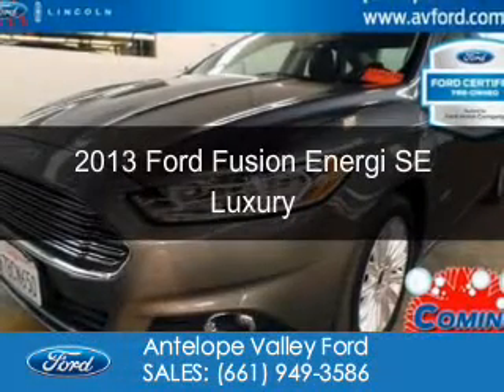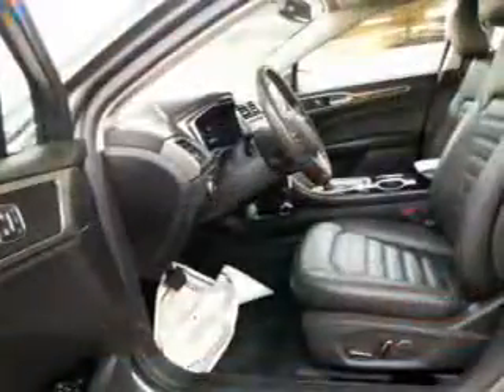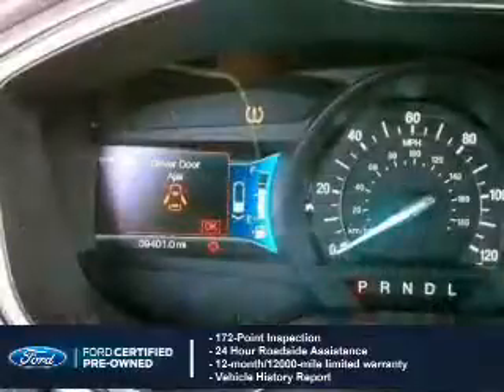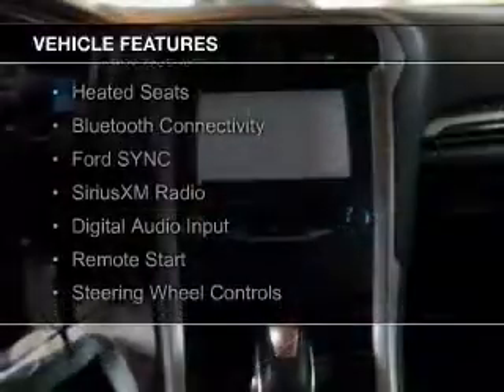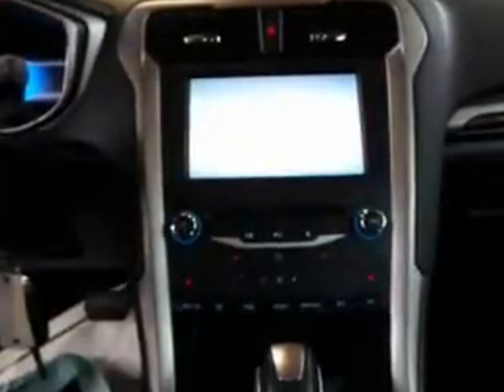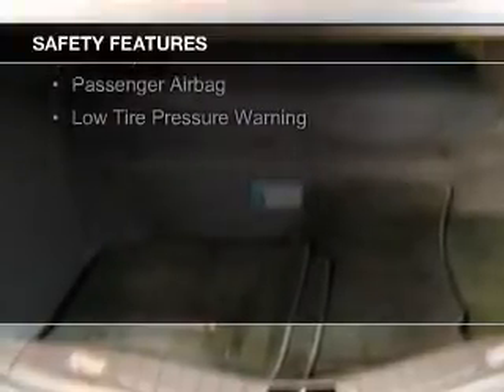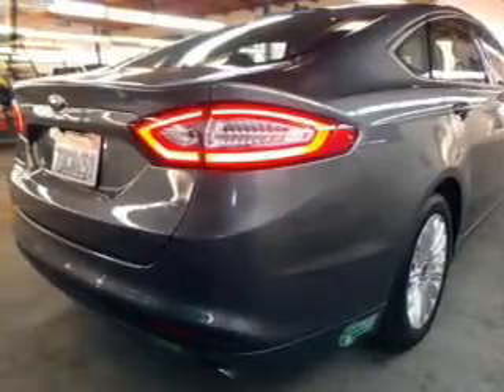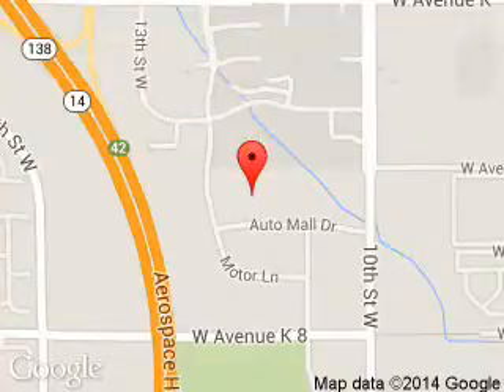2013 Ford Fusion Energi - Lancaster CA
Phone:
Year: 2013
Make: Ford
Model: Fusion Energi
Trim: SE Luxury
Engine: 2.0 liter inline 4 cylinder 16 valve
Transmission: Automatic CVT
Color: Sterling Gray
Mileage: 39404
Address:
1155 Auto Mall Drive